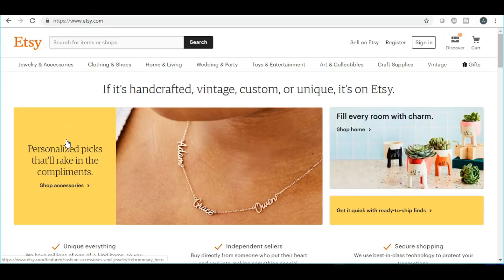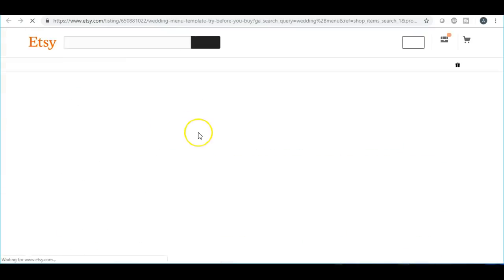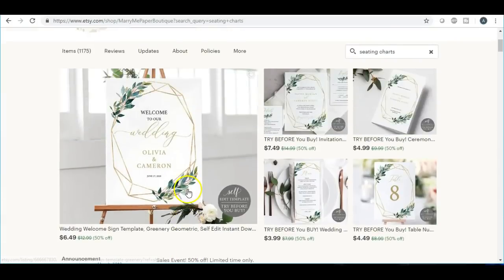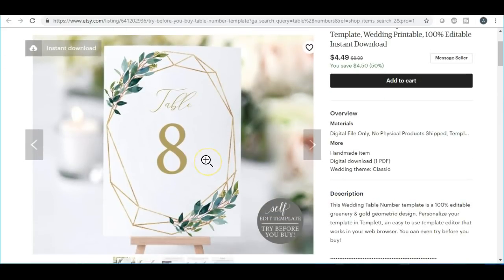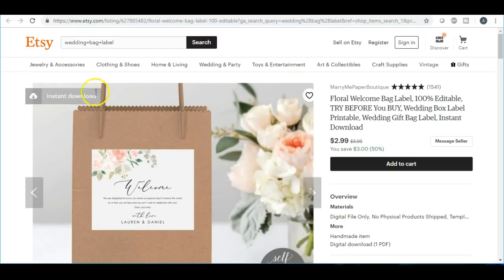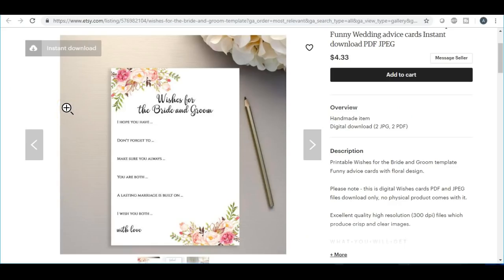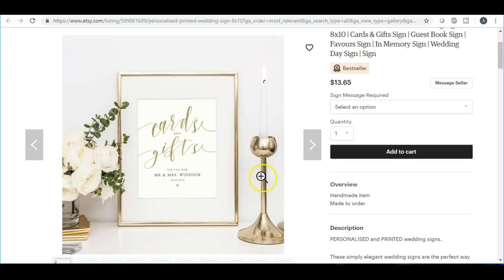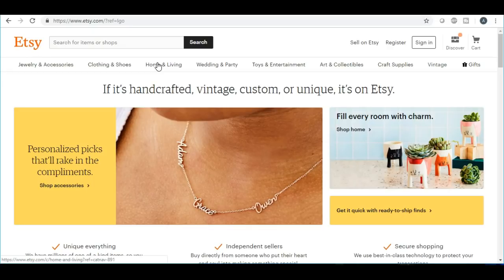25 Digital Wedding Items You Can List On Etsy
I use ipiccy.com and it is 100% FREE to use your creativity and design skills!

Join my Facebook Group!  Etsy Passive Income